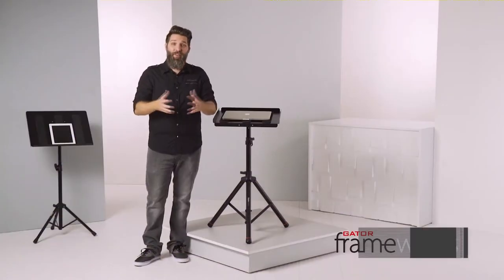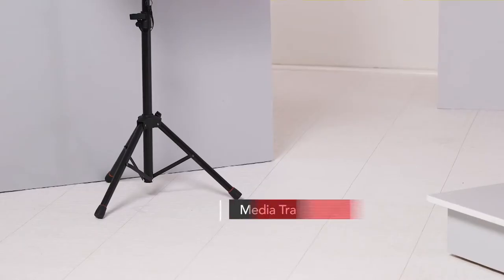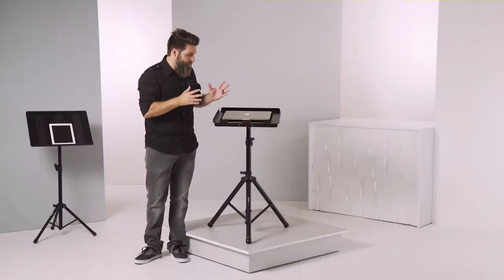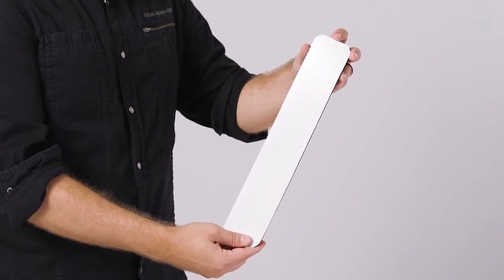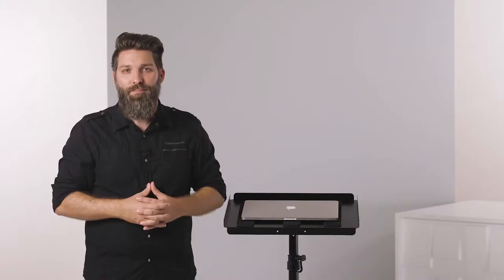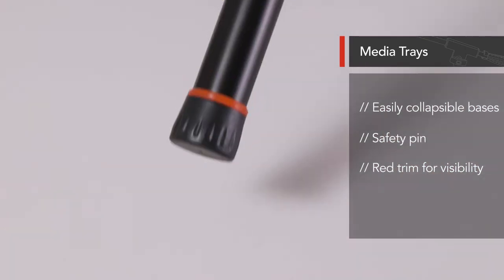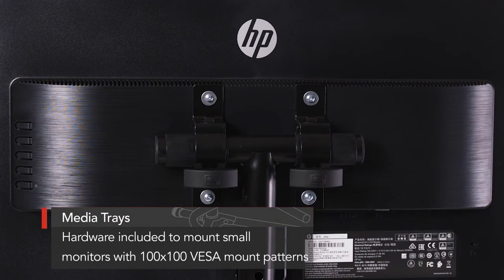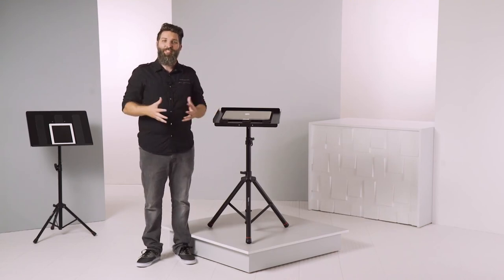Gator Frameworks Media Trays Overview | Full Compass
Gator's Frameworks media trays are height adjustable and feature a collapsible tripod stand. Great for laptops, projectors, sheet music, keyboard controllers and more, each media tray is equipped with adhesive EVA rubber pads and 100x100 Vesa mounting brackets.